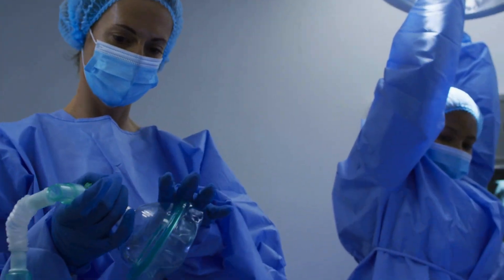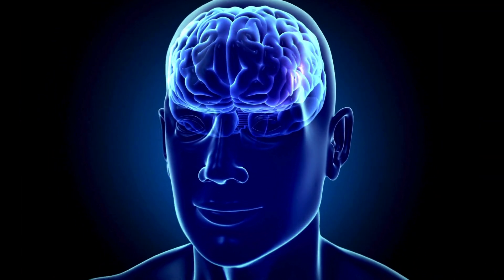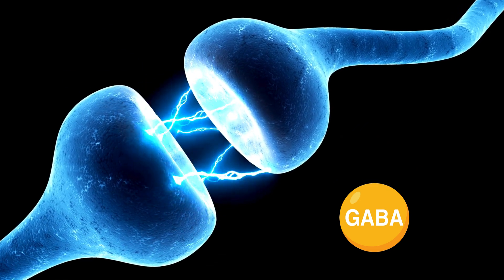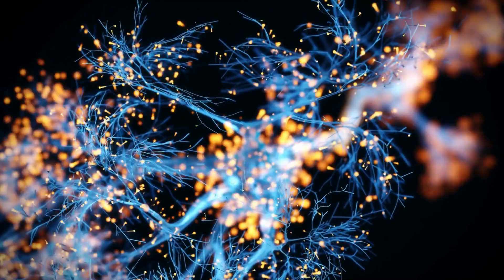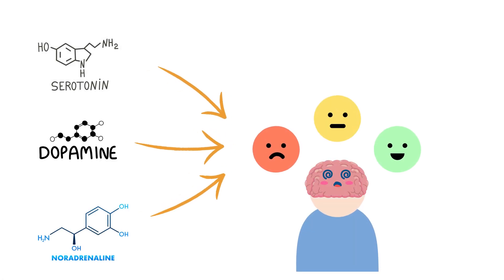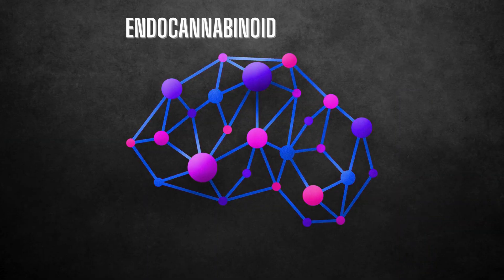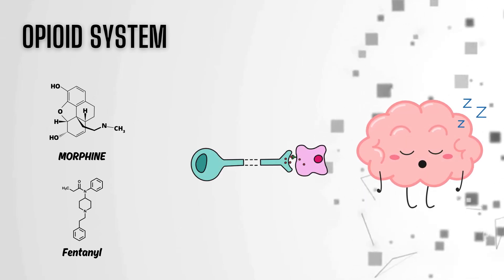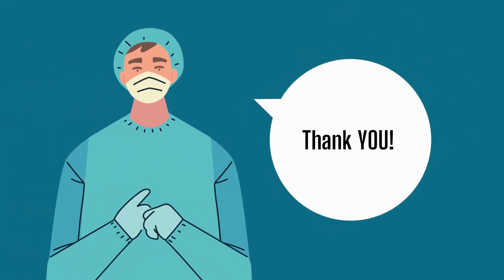What Happens in Our Brain During Anesthesia? Sedation Simplified!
In this video, we have simplified the process of how sedation works and what happens in our brain when sedatives get into our system. Sedation is a common procedure used in various medical contexts, but its inner workings are often misunderstood. We'll explain the neurobiology behind sedation in a way that's easy to understand, so you can learn how it affects your brain and body.
OUTLINE:
0:00 Intro
0:34 GABA System
1:50 Monoaminergic System
2:32 Endocannabinoid System
2:49 Opioids system

We'll cover:

How sedative drugs interact with neurotransmitters in the brain.
The role of GABA receptors and how sedation enhances their effects.
The different types of sedatives and how they work.
The risks and benefits of sedation in medical procedures.
By the end of this video, you'll have a clear understanding of how sedation works and why it's used in medical settings. Whether you're a patient or a healthcare professional, this information can help you make more informed decisions about sedation.

Sedation
Neurobiology of Sedation
How Sedation Works
Sedative Drugs
GABA Receptors
Sedation and Neurotransmitters
Sedation Risks and Benefits
Sedation in Medical Procedures
Sedation Explained
Sedation Simplified
Sedation in the Brain

FIND US AT @ecgkid